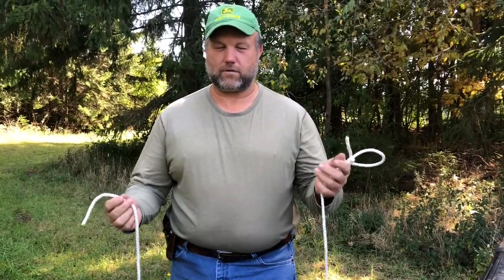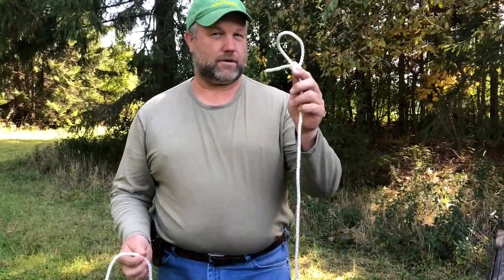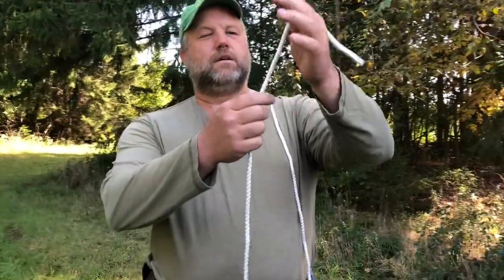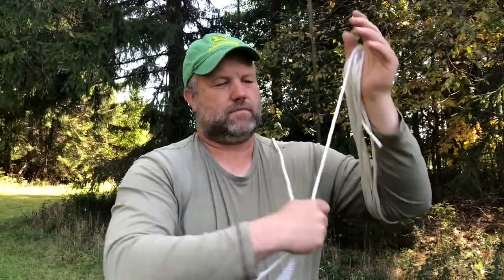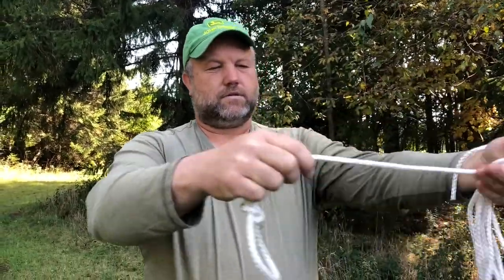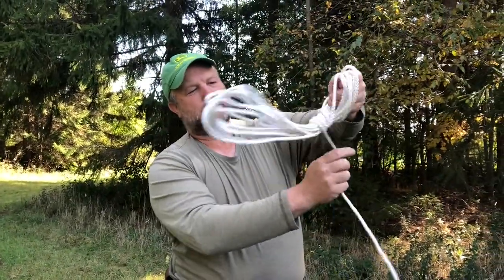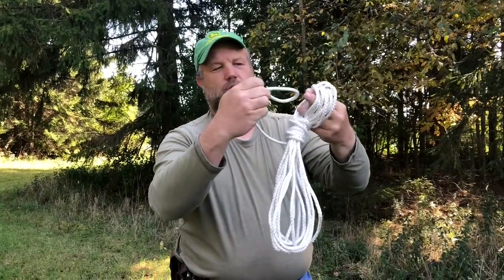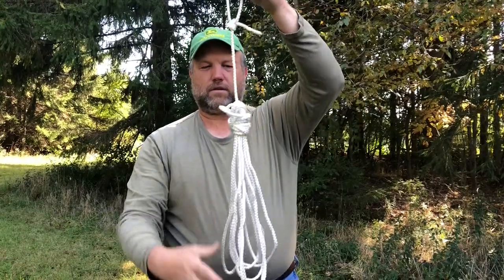How to organize rope… EASY!!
In this video, I share with you a super easy way to organize your ropes!